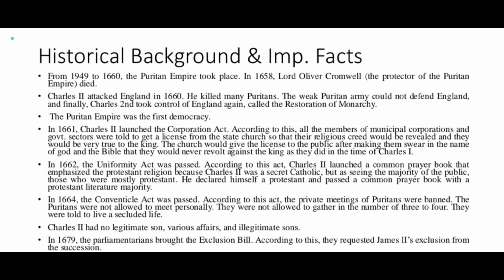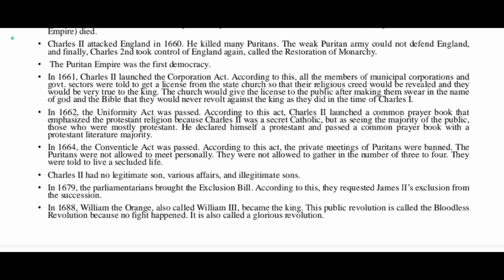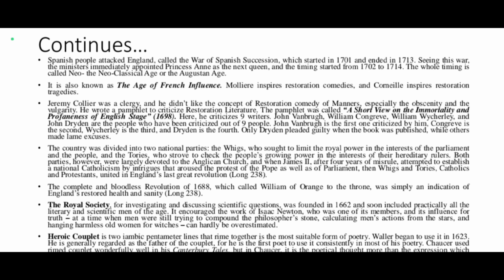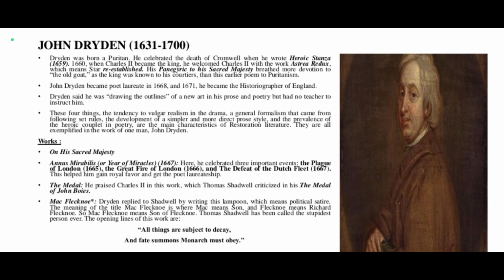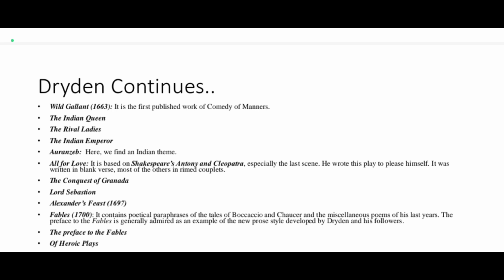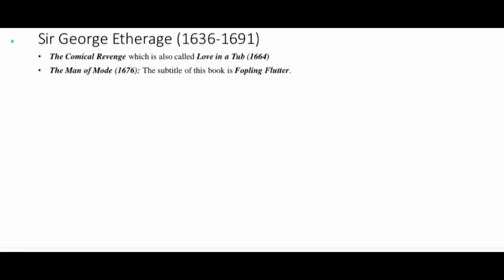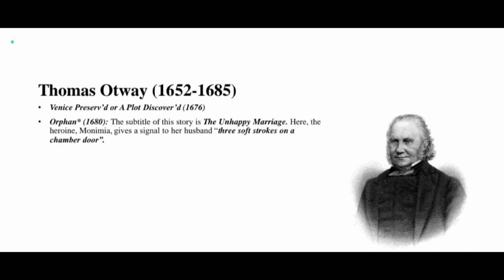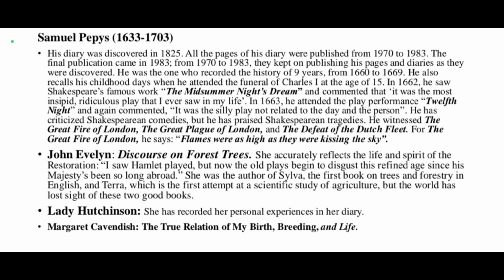Restoration Age (1660-1702) | History of English Literature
Title: The Restoration Age in English Literature: A New Dawn of Drama, Satire, and Social Commentary

In this video, we explore the fascinating Restoration Age of English literature. This period began with the return of Charles II to the English throne in 1660 and lasted until the early 1700s. This era marked the revival of the arts after years of Puritan rule, with the reopening of theatres, the birth of the Comedy of Manners, and the rise of prominent writers like John Dryden, William Wycherley, and William Congreve.

We'll dive into the social, political, and cultural context that shaped the literature of the time, highlighting the witty and scandalous Restoration comedies, heroic tragedies, and biting satire that defined the age. Learn how this period paved the way for the Enlightenment and produced some of English history's most significant literary works.